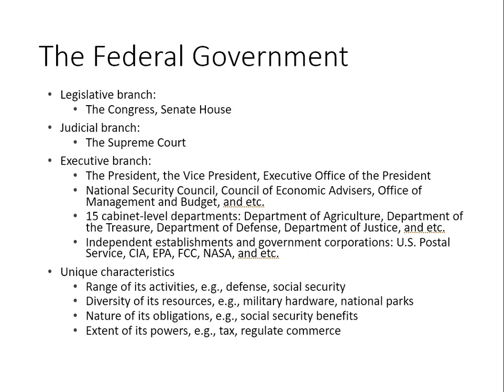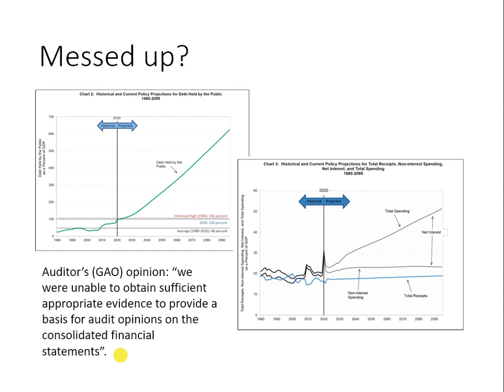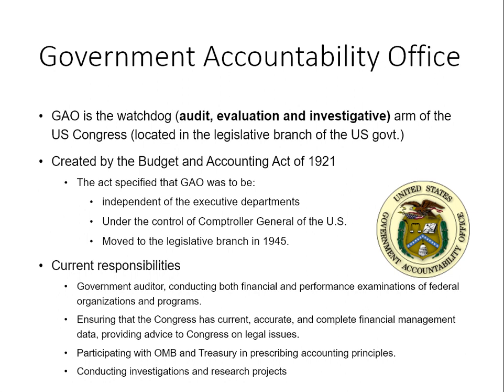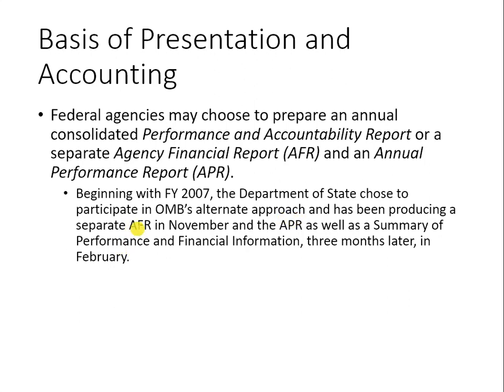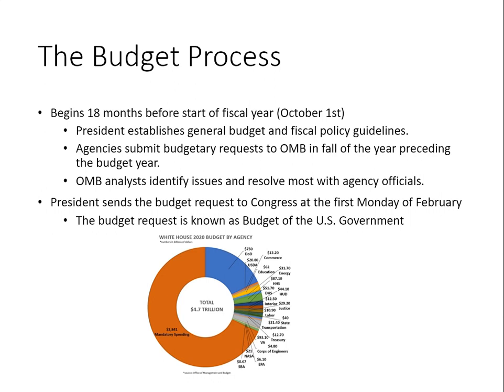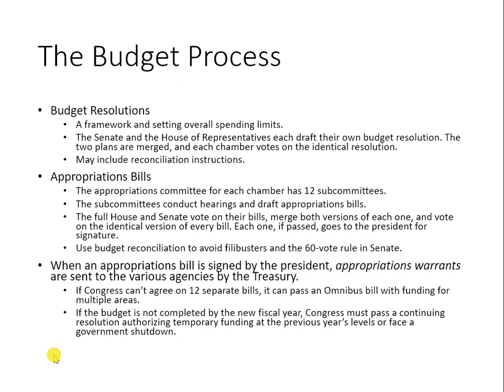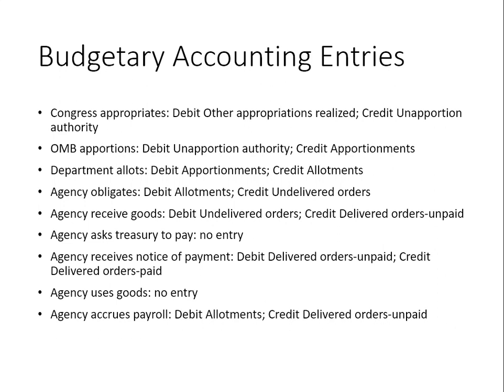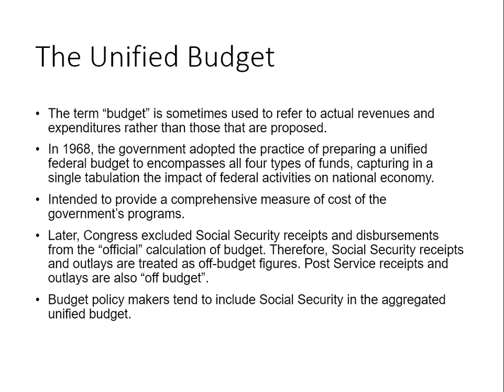ACCT6378 Lecture 11 A